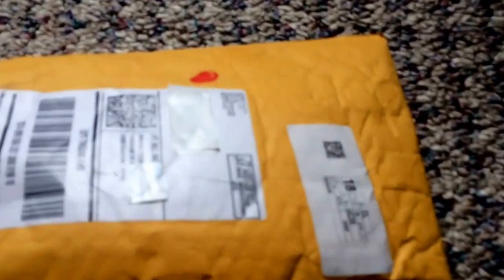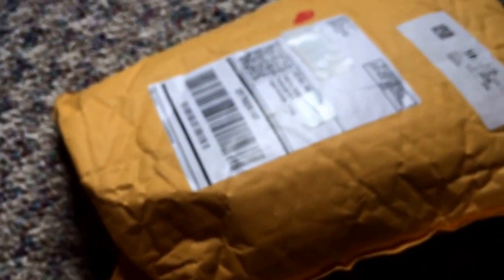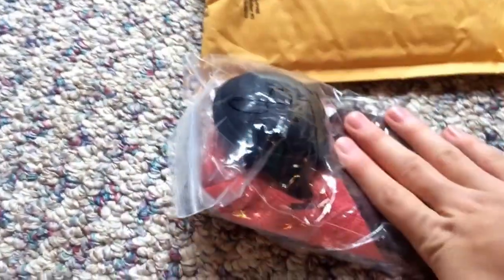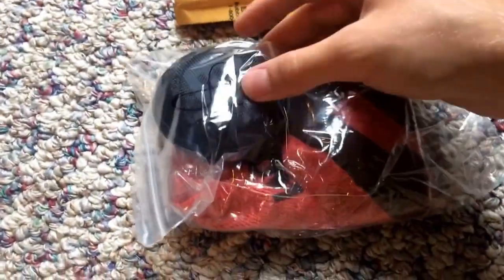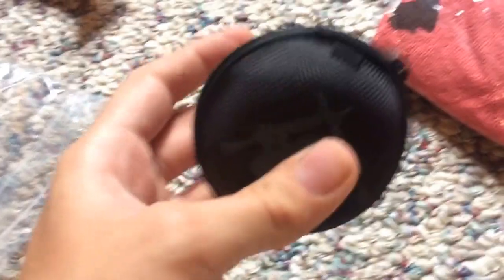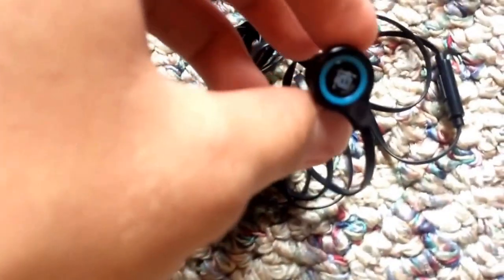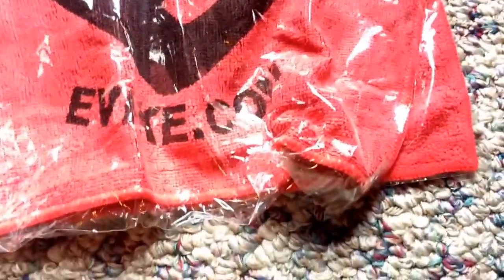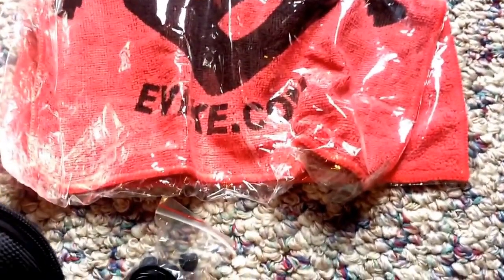Evike Swagg Pack unboxing wave 2 (Fame or Shame)